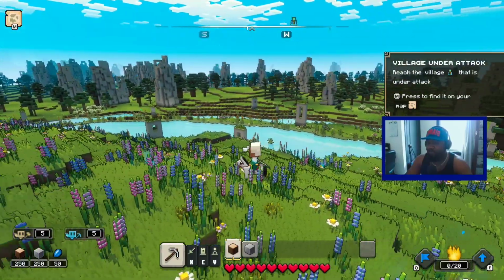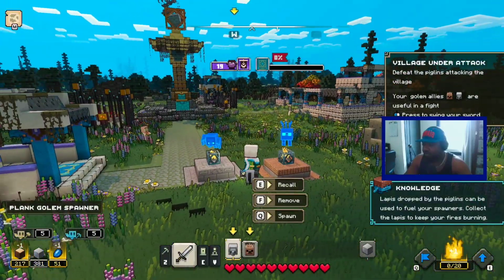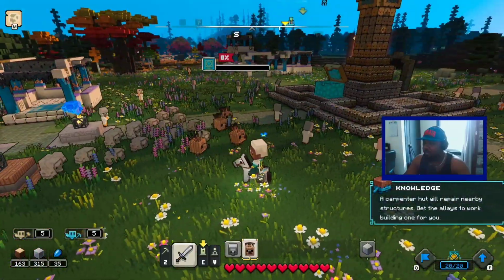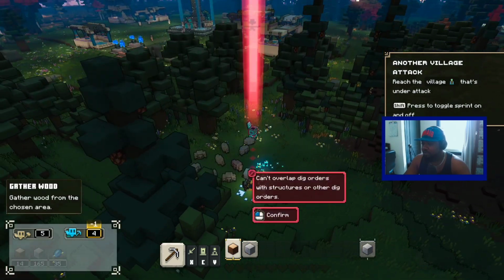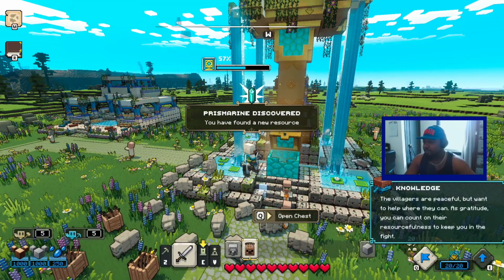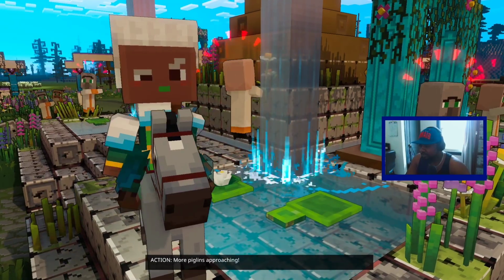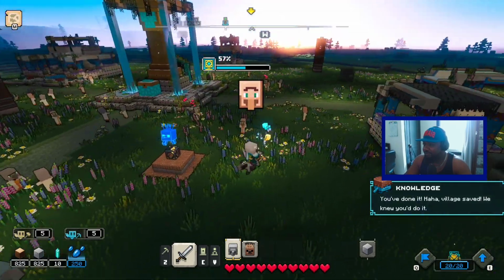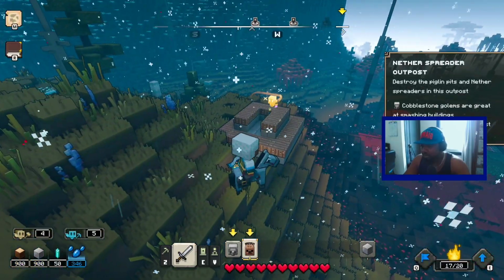The Hero They Need!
Back again with some more Minecraft Legends folks.
Let's see how good I am at remembering the controls lol.